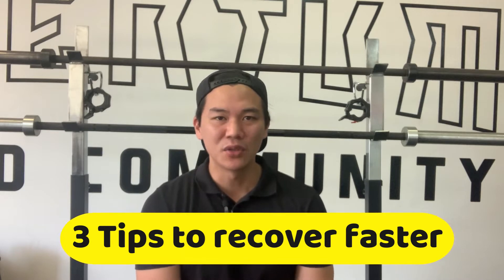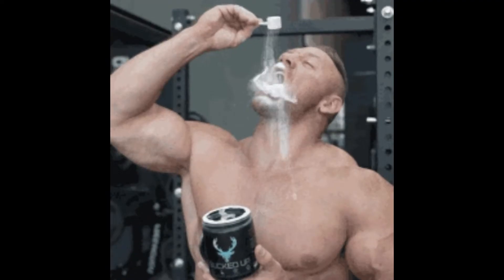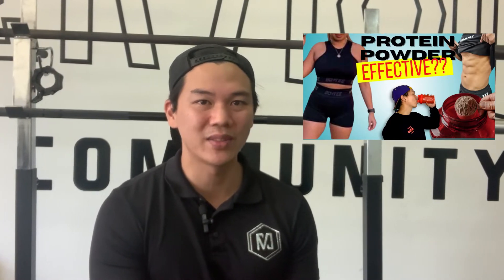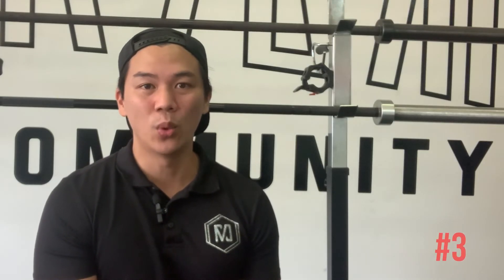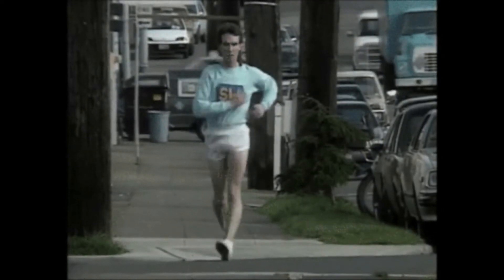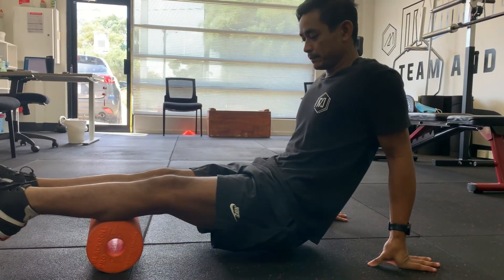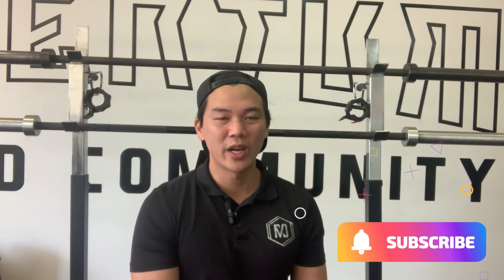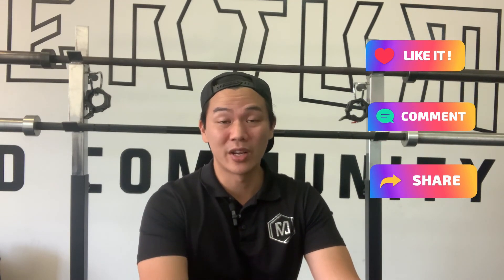Muscle Soreness: Recover faster from Training!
Struggling to recover from muscle aches after a hard workout?

If you’ve been training hard, you may have experienced muscle soreness for days after a tough workout.  While the muscle ache can cramp your style, you don’t have to suffer if you’ve pushed yourself during your workouts.

Here are tips to recover faster from your long-hard workouts. This also improves the speed and quality of your muscle recovery so that you can keep working towards your health and fitness goals!

Want more useful tips? Follow us for more workout plans, health and fitness tips

Want to make more progress in the gym? All you have to do is click this link and we will send you a copy for FREE!

Say hi on socials to us!